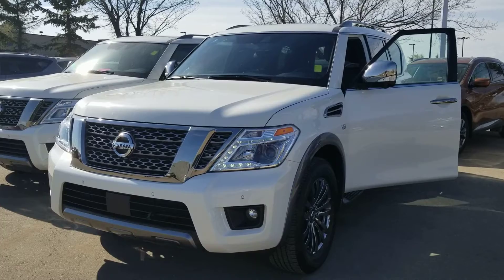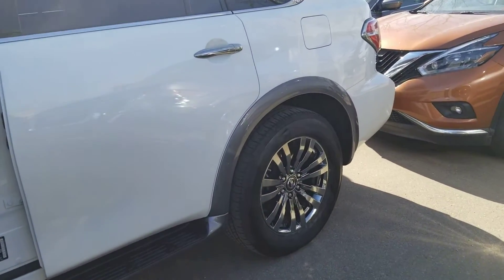2018 Nissan Armada for Bing!